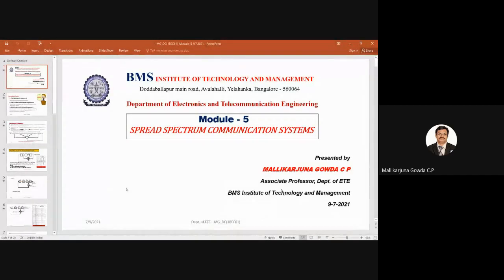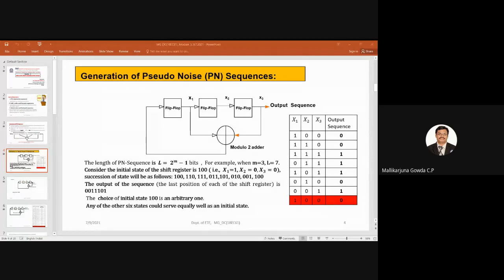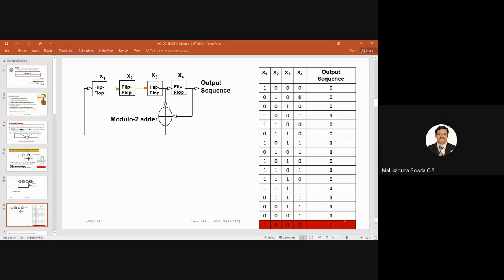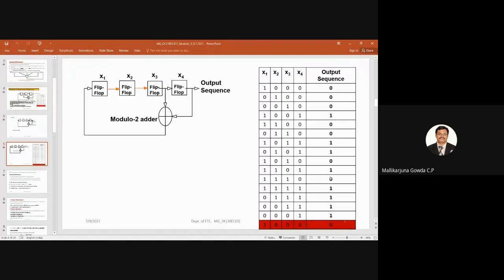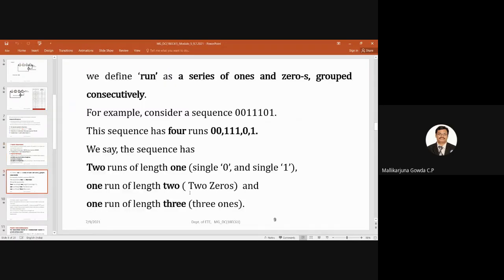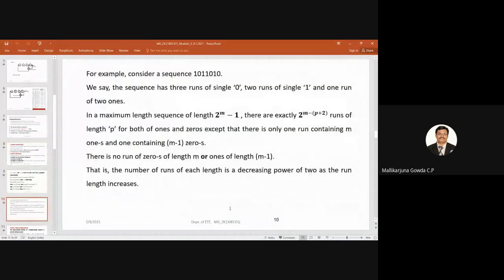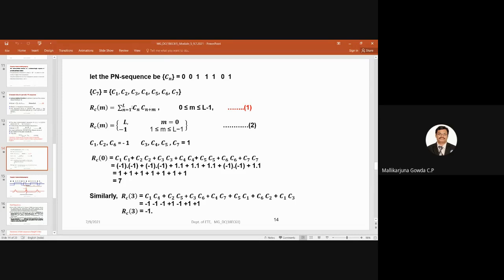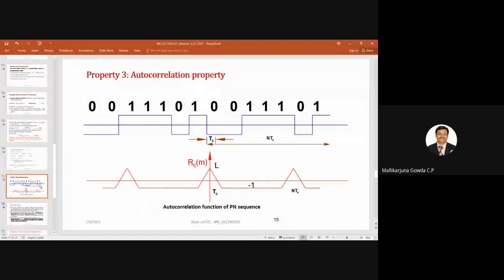Digital Communication by Prof Mallikarjuna Gowda C P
Discussed about PN-sequence generation, and its  properties.